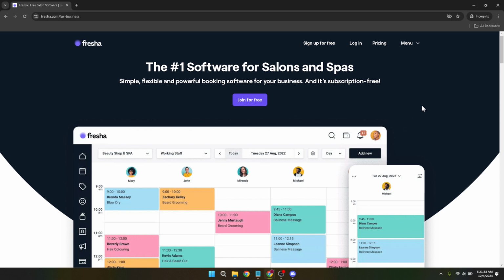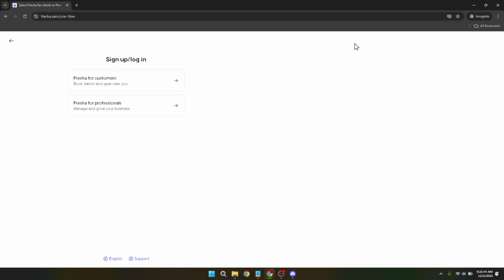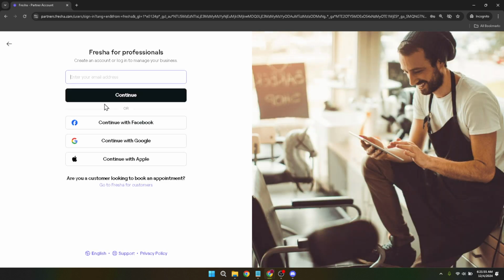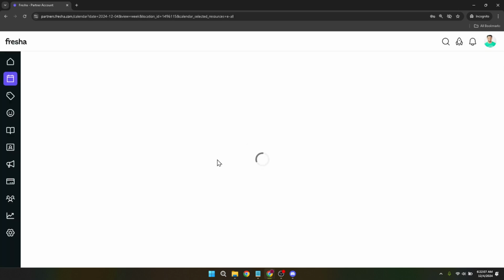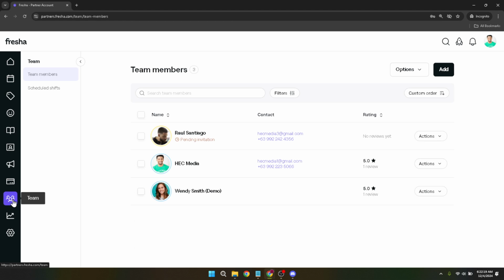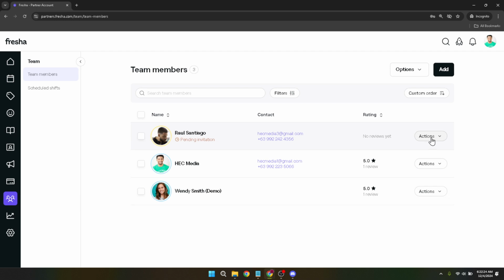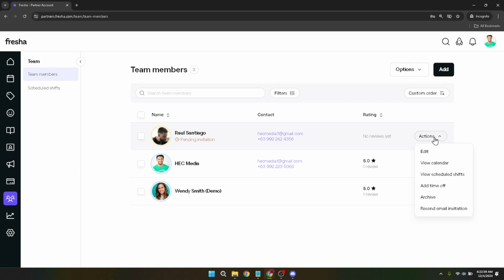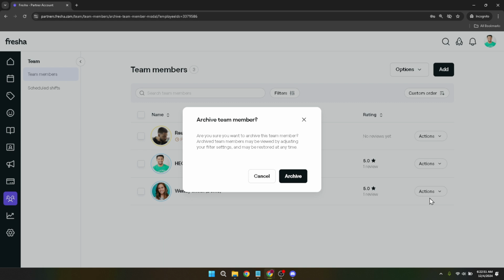How to Delete Team Member on Fresha (Full 2024 Guide)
In today's video we will show you fresh works tutorial for beginners 2022 (complete guide),how to delete teams in canva,how to add team members in freshchat,how to delete a shared design in canva,fresha,how to add team members in live chat,fresha review 2023,how to remove teams from canva,fresha booking system,how to create an online booking system,delete canva teams,fresha review,fresha introduction,fresh works tutorial for beginners 2022,fresha partner,add team members in freshchat